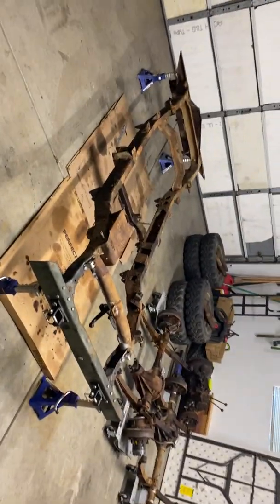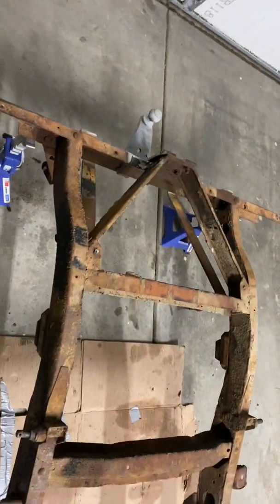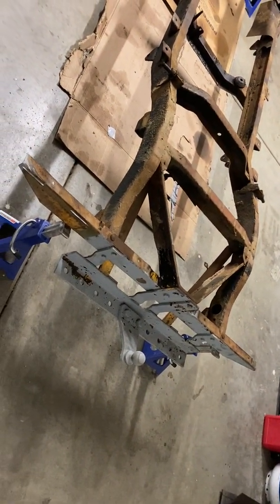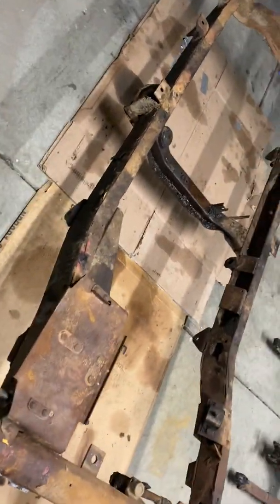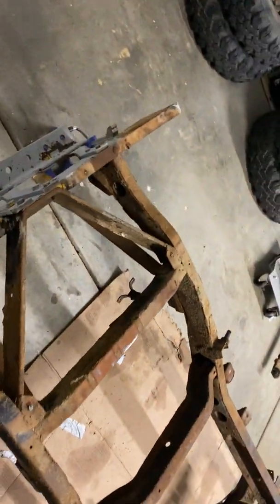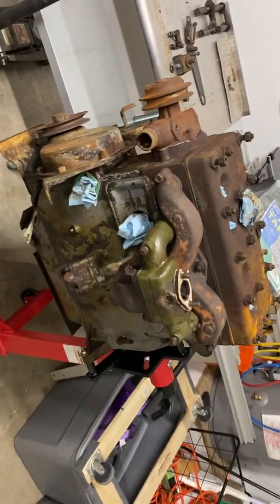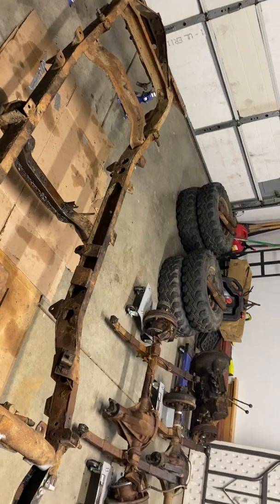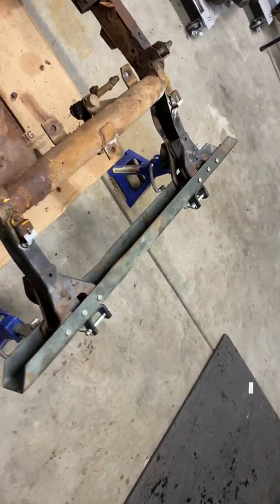CJ2A Restoration Part 8 August 2021